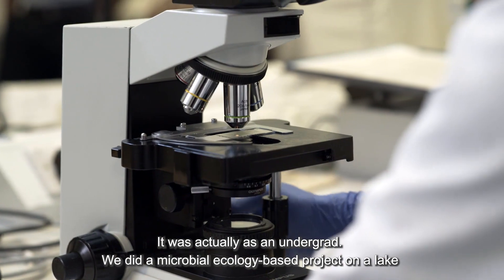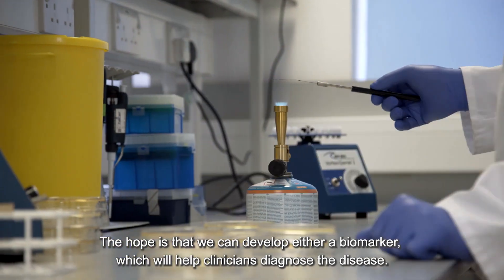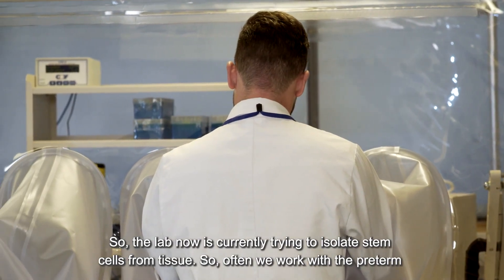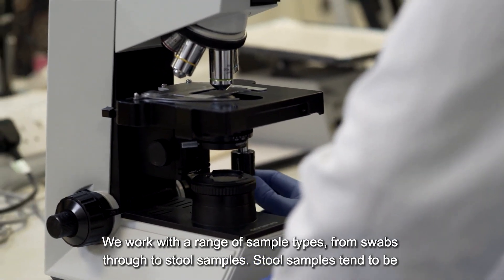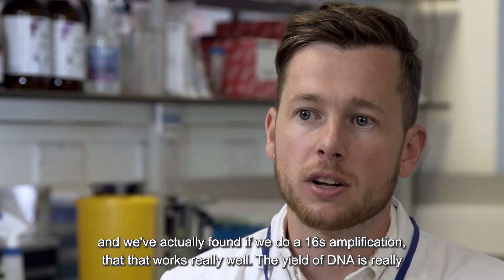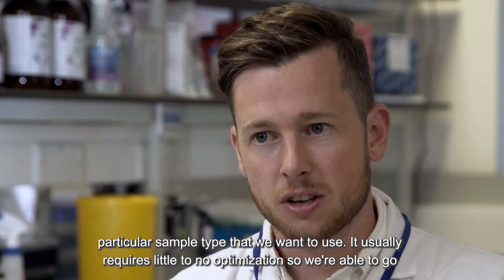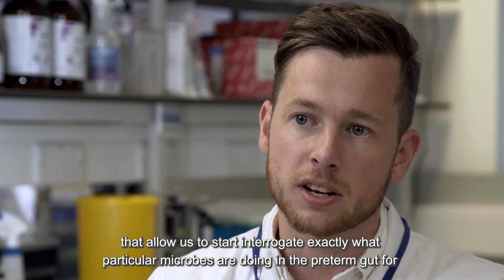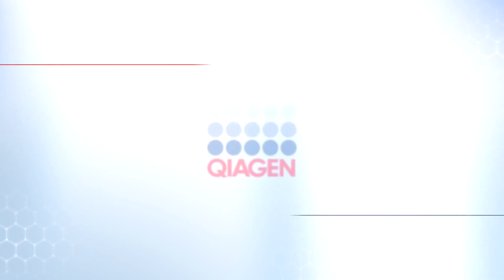Dr. Christopher Stewart on microbiome research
Dr. Christopher Stewart from University of Newcastle, comments on microbiome research and his studies focused on the preterm infants and understanding how certain bacterium may predispose an infant to being healthier or cause diseases. Learn more about challenges Dr. Stewart experienced in his research and technologies that have been used.